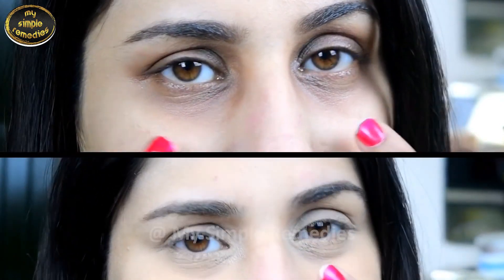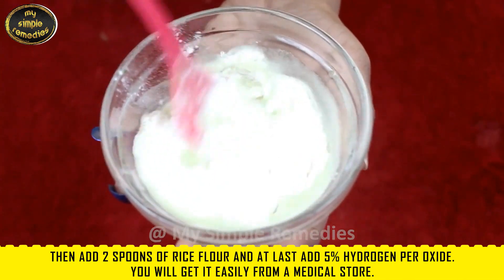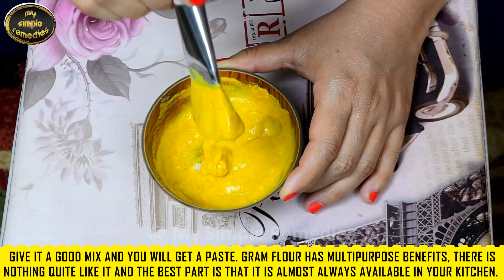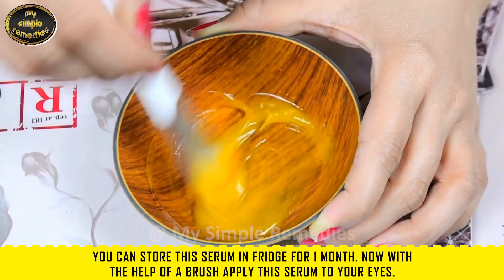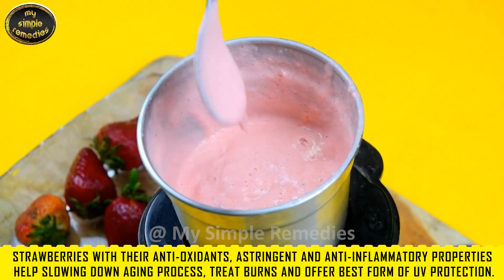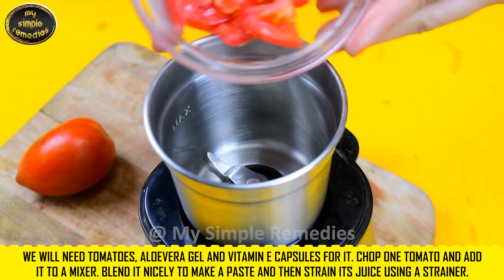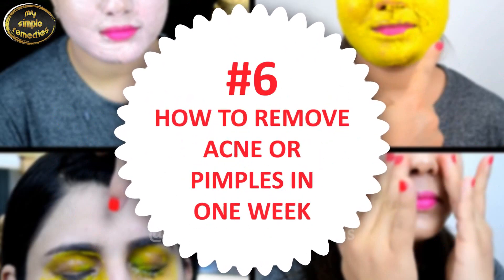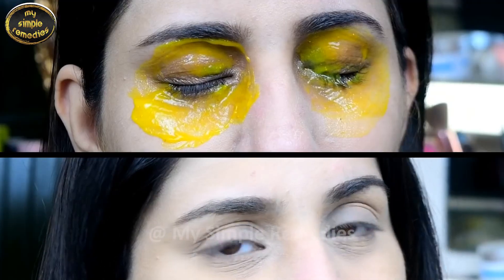Easy & Effective Beauty Hacks & Home Remedies For All Skin Problems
These are the beauty hacks  for skin if you have dark knees elbows and dark body parts. If you want to get rid of suntan. if you have dark circles and puffiness under your eyes,  acne and pimples , dark spots and you want a glowing skin. These hacks do wonders for you.
They are best hacks & best home remedies for all skin problems .

for more tips and tricks